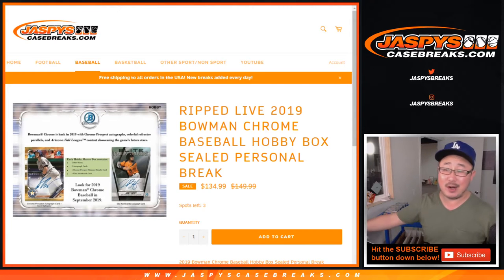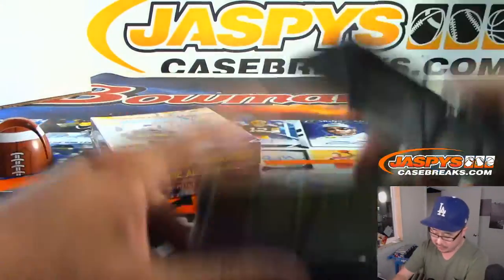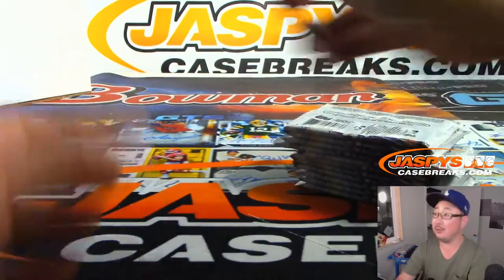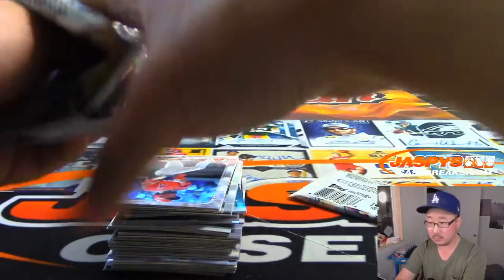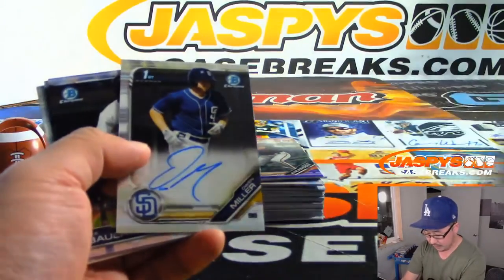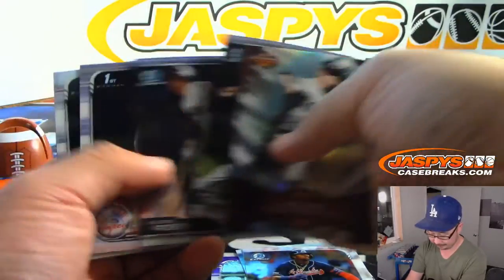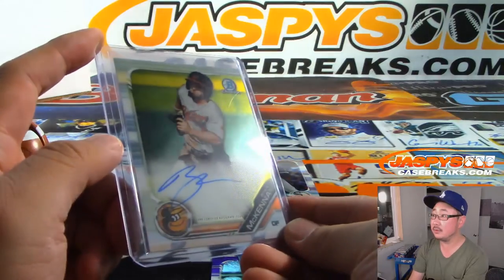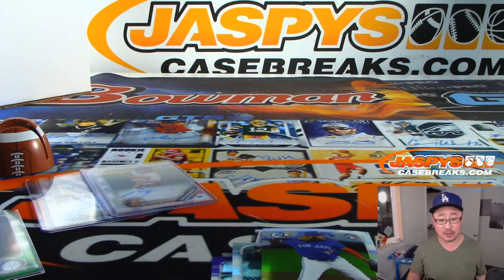Th, 10.03.19 || 1Box (HOBBY) PERSONAL (William M) || 2019 Bowman Chrome Baseball